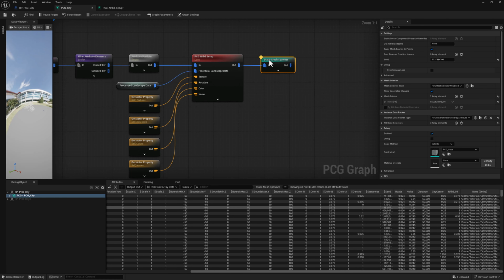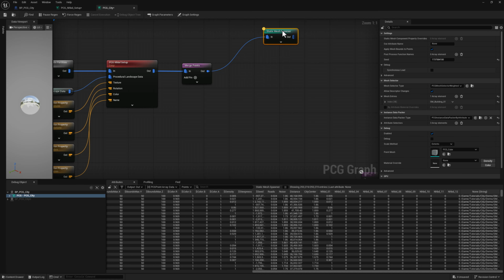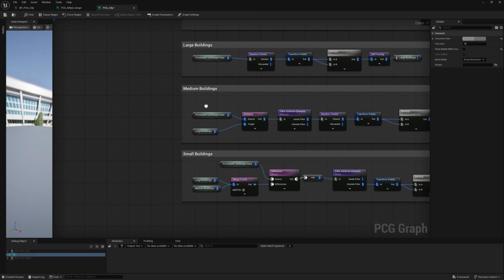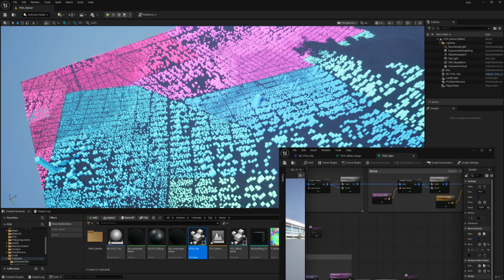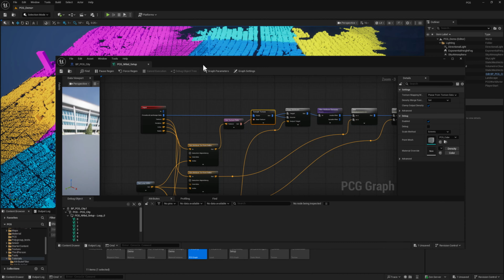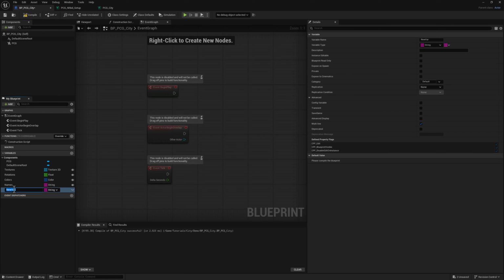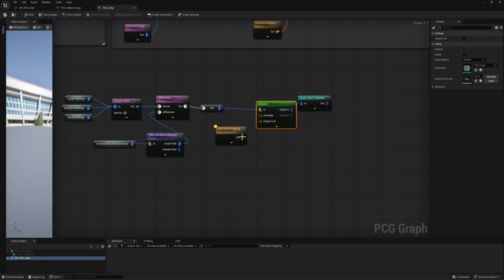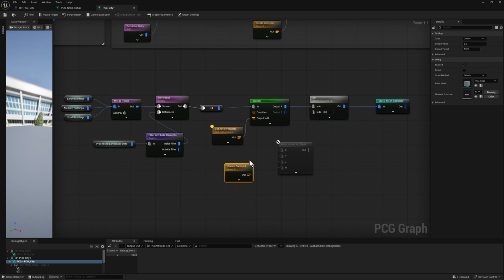PCG City 09 - Neighborhoods 02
In this video we finish setting up the neighborhoods, discuss attribute partition, and add a boolean to enable or disable debug color directly from the BP actor.